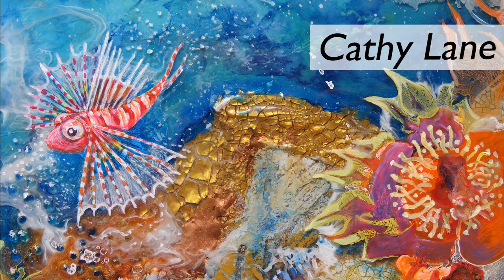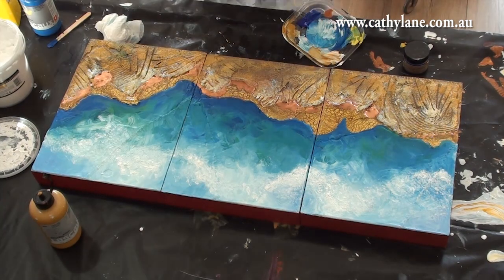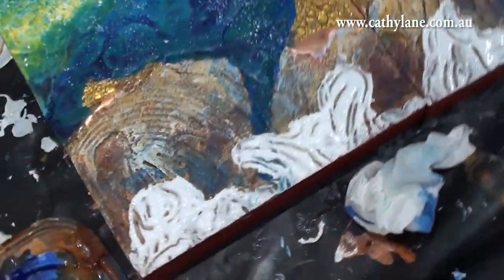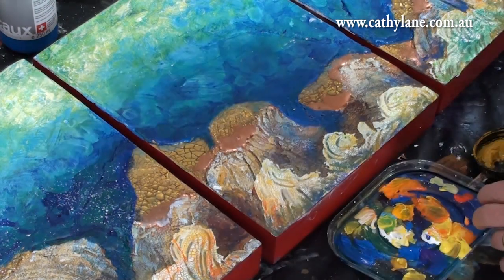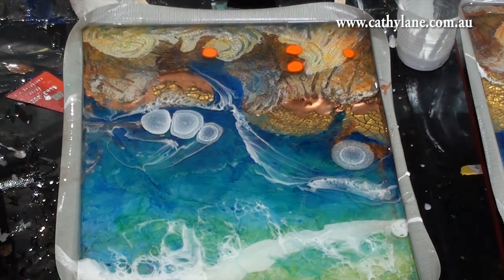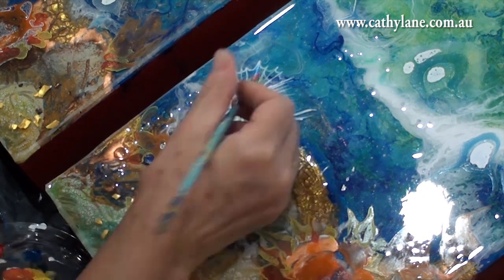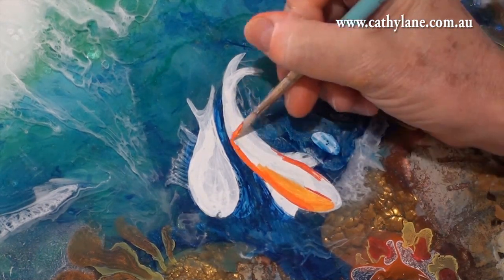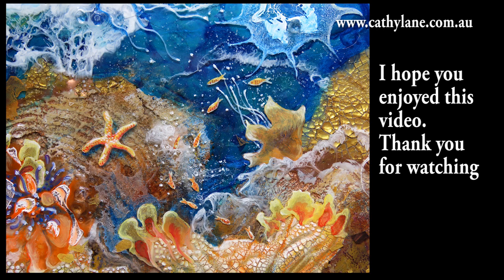EXPERIMENTAL RESIN TECHNIQUES: Mixed media Reef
Ocean Reef painting. In this video I take you through the process of reworking an existing artwork, how to use texture, tone and colour to create depth and applying experimental additives in resin to create an imaginative underwater scene.

“Swell on the Reef” this trip-ditch is for my Grandson.
Cradled wood panel

Cradled wood panels, Matisse structure acrylic paints, Gesso, atelier free flow acrylic, system 3 heavy body acrylic paints
Le Rez pigments and pastes in Australia- ANGEL WHITE, COSMIC BLUE
Le Rez pigments and pastes, - ANGEL WHITE, COSMIC BLUE, Viva Crackling paste- WHITE AND GOLD in USA
Langridge artist dry ground pigments- cadmium orange, acrylic scatter diamonds:
White Knight Squirts paint and primer spray paints from Bunnings.
Old world art gold leaf satin sealer. Any sealer/ varnish world work. I mixed this really well with the dry Langridge artist pigment.

I am a practicing visual artist and I make money out of the sales of my paintings, donations to my YouTube channel and a tiny amount of money from the YouTube advertising at the beginning of my videos. Thank you for your support.

I hope my videos inspire and entertain you. Thank you so much for all your kind words of support!